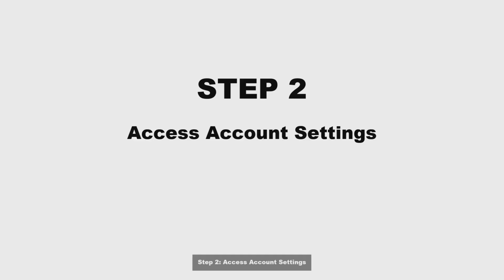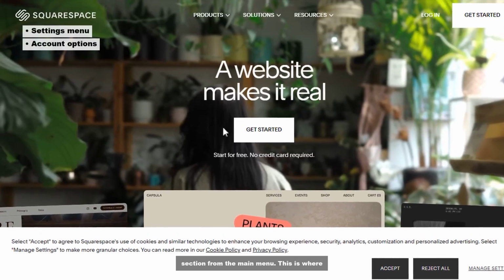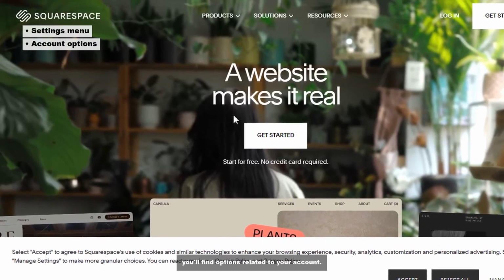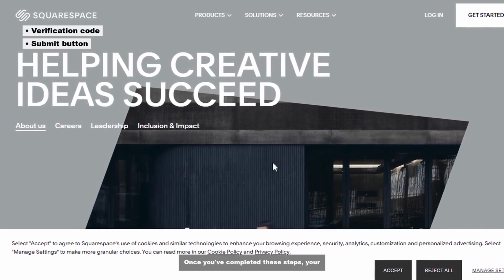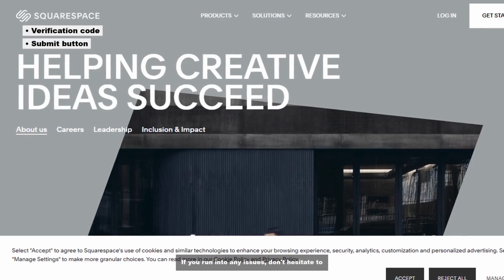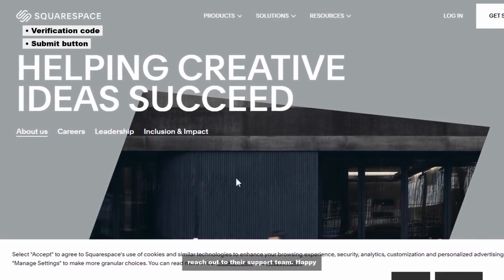How To Verify Identity On Squarespace 2026 (EASY GUIDE)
In this video, we will show you how to verify your identity on Squarespace in 2026 with our easy guide. Whether you're a new user or need a refresher, this step-by-step tutorial covers everything you need to know.